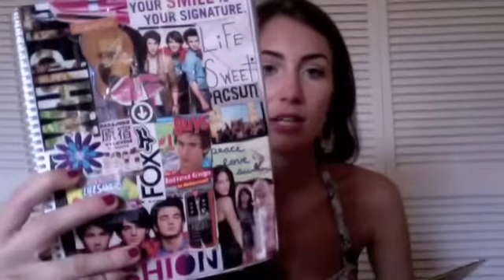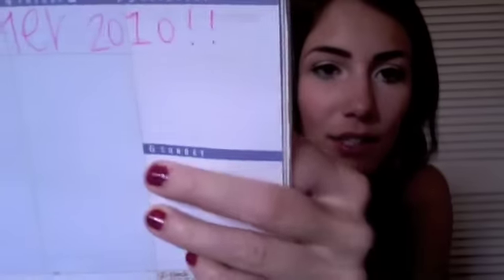What to carry in your back to school bag!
xo Ty

FTC: I do not work for any of the companies mentioned, I am not getting paid for this video and these are of course my 100% HONEST opinions.